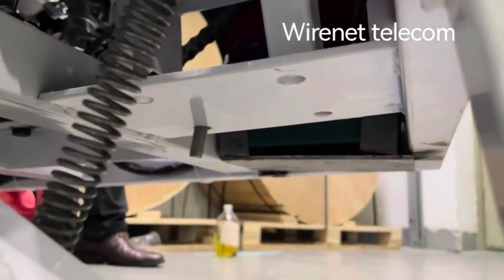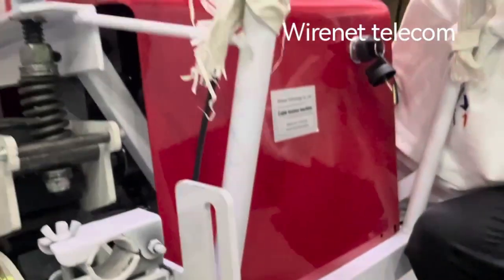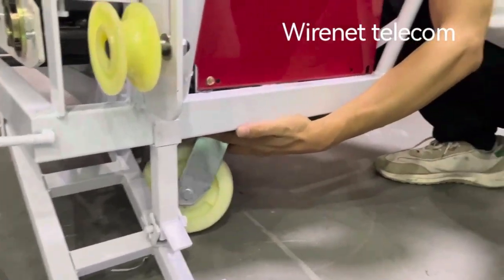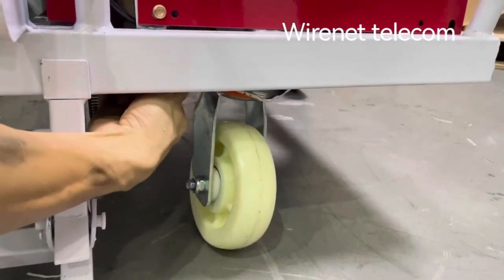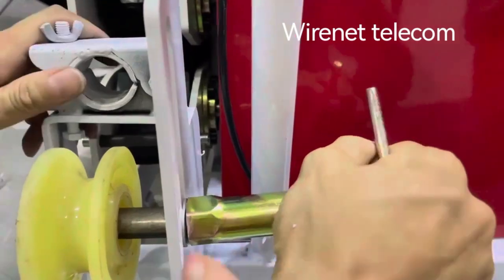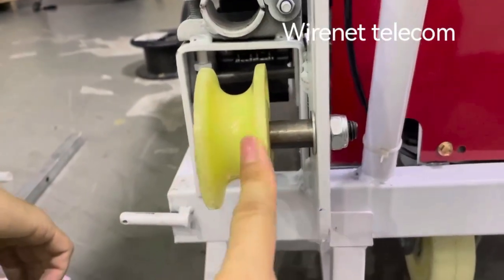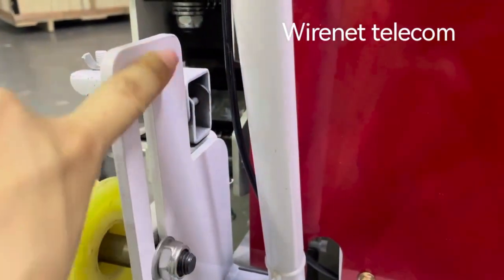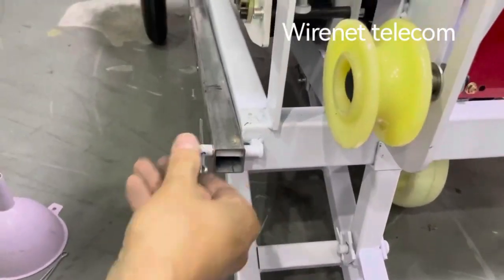How to install Optical fiber cable pulling machine part 4